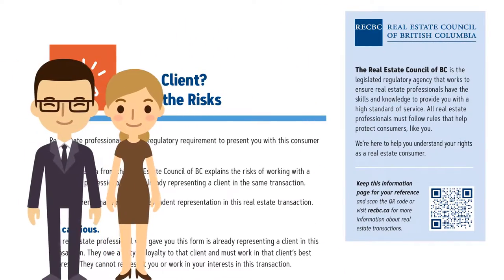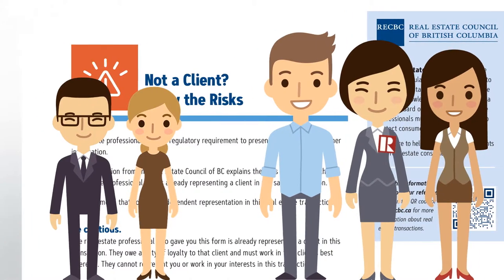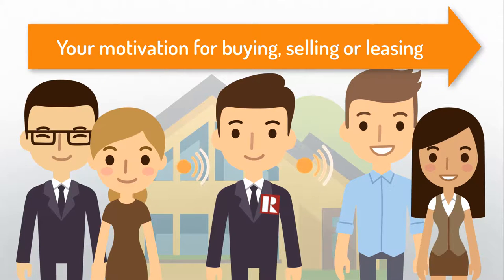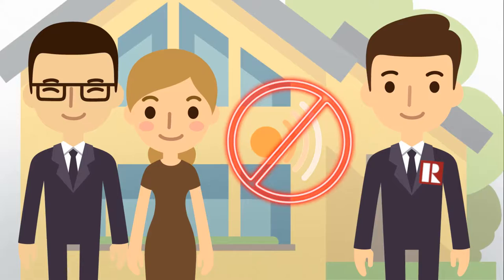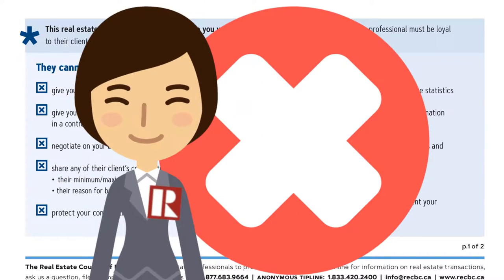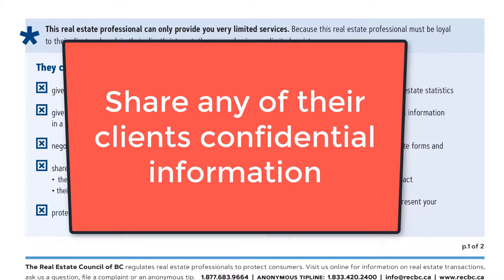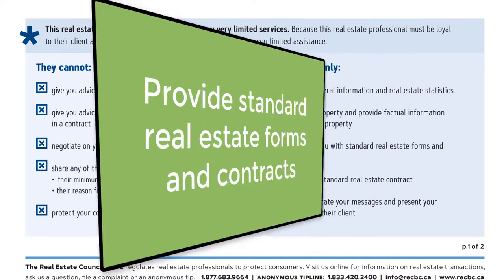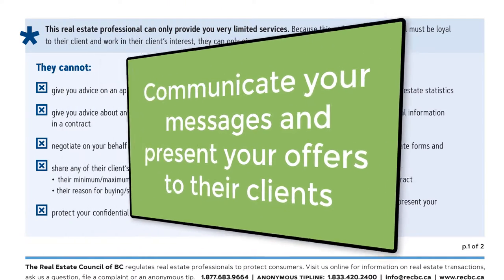Disclosure of Risks to Unrepresented Parties Form 2019 - Vancouver House Finders Team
In today's complicated real estate market consumers need to have a clear understanding around the risks of not being represented in a real estate transaction. That's why the Vancouver host finders team are presenting you with this video about the disclosure of risks to unrepresented parties form you're receiving this form because you've engaged a Realtor who is already representing a client in a transaction.

They owe a duty of loyalty to their client and they must always work in their client's best interests. That means a realtor has a legal duty to disclose to their clients all important information including any information you share with them such as your motivation for buying selling or leasing.

Be cautious about sharing information with a real estate professional who represents a client with opposite interests two years because this real estate professional must be loyal to their client and work in their client's best interest. They can only give you limited assistance they cannot give you any advice on appropriate prices give you any advice about terms and conditions to include in the contract negotiate on your behalf. Share any of their clients confidential information with you.

They may only share general information and real estate statistics show a property and provide factual information about it provide you with standard real estate forms and contracts followed a standard real estate contract and communicate your messages and present your offers to their clients.

Having a real estate professional to represent you and provide you with expert advice can help you successfully navigate a real estate transaction. That's why the Real Estate Council of British Columbia strongly recommends you seek independent representation in this transaction.